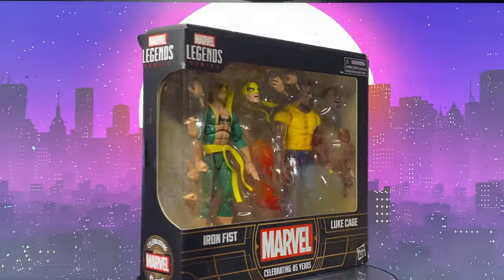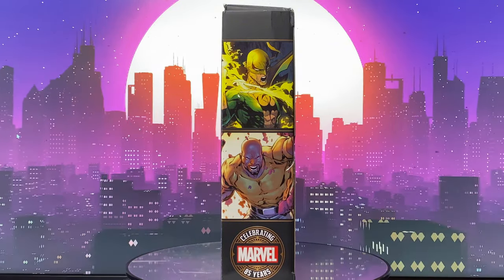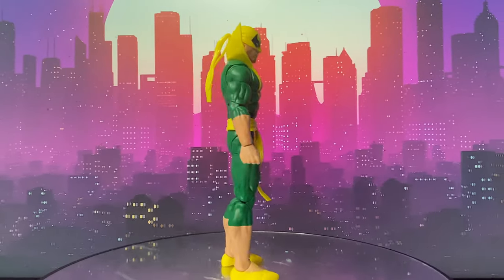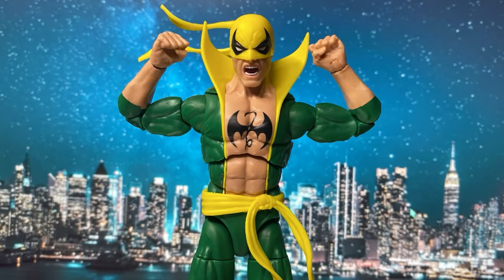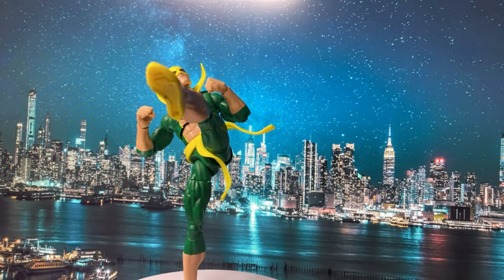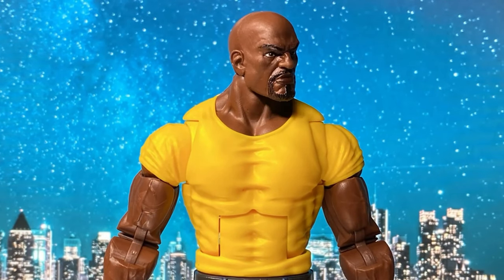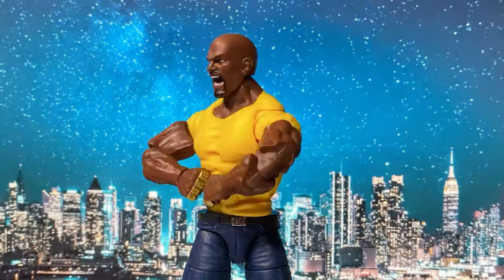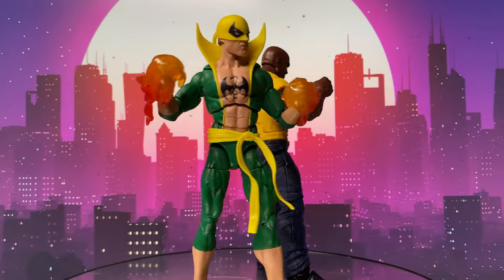Get Ready To Be Amazed! Unboxing With Stop Motion! Iron Fist & Luke Cage the Heroes for Hire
[ Stop Motion ] Unboxing & Review Marvel Legends 85th Anniversary Iron Fist & Luke Cage 2 Pack Action Figures

Welcome back, Marvel Legends collectors! In this video, we're diving into the highly anticipated Marvel Legends 85th Anniversary Iron Fist & Luke Cage 2 Pack. Watch as we unbox these iconic figures and showcase their incredible details through stop motion!

🔥 What to Expect:

Detailed unboxing of the Iron Fist & Luke Cage 2 Pack
Close-up views of the figures’ articulation and accessories
Stop motion action sequences featuring both heroes
Honest review: Are these figures worth adding to your collection?
Whether you're a die-hard Marvel fan, a figure collector, or just love stop motion animation, this video is for you!